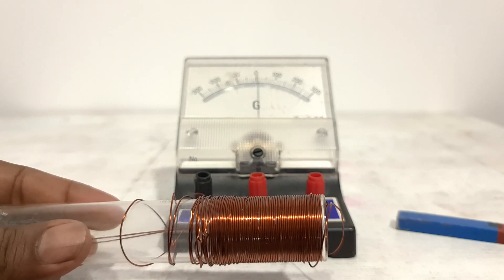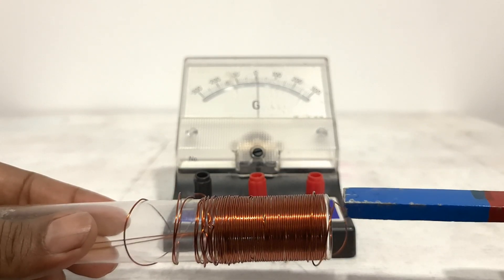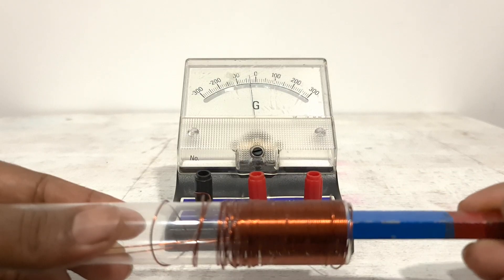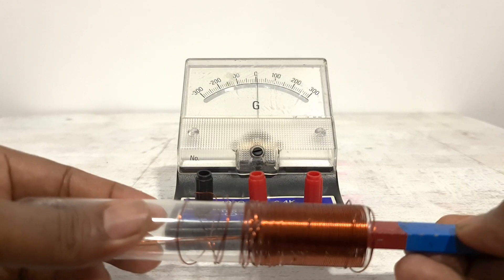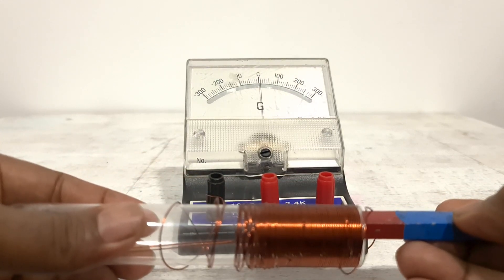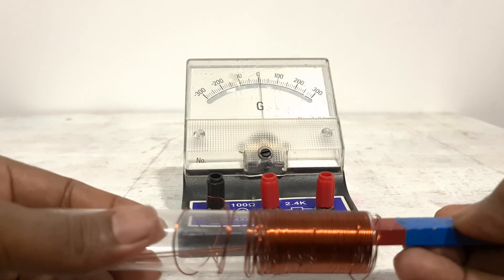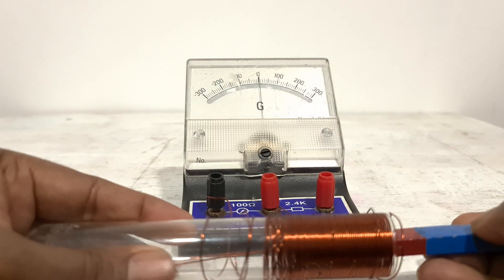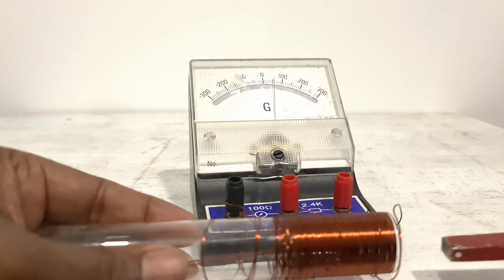Grade 07 unit 03 parac 3